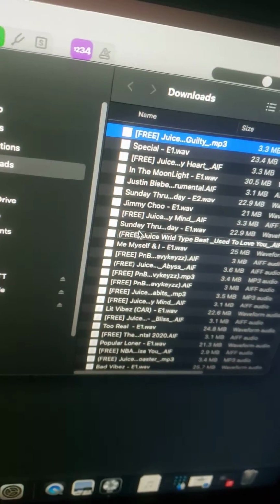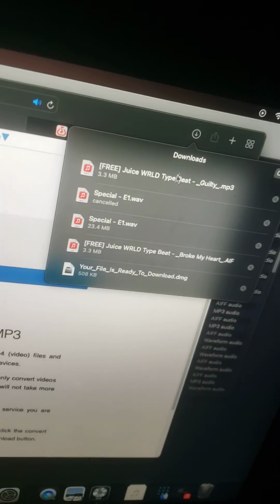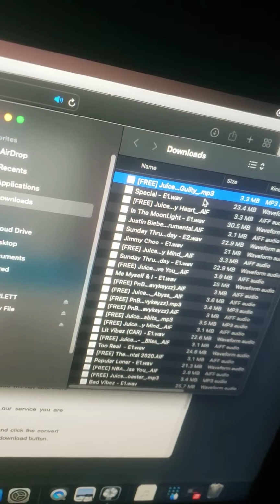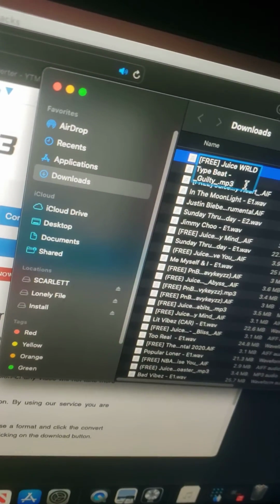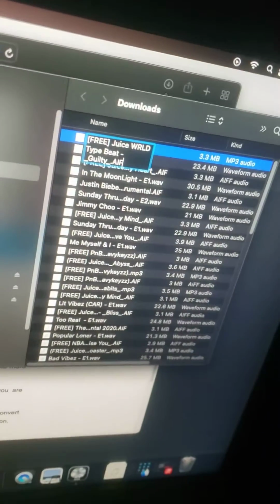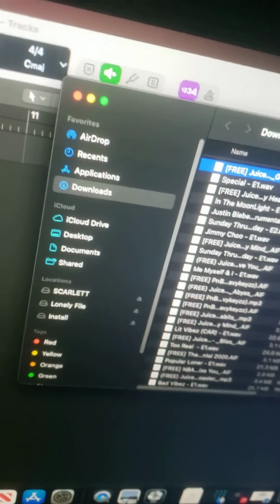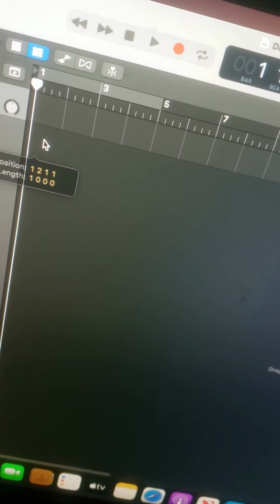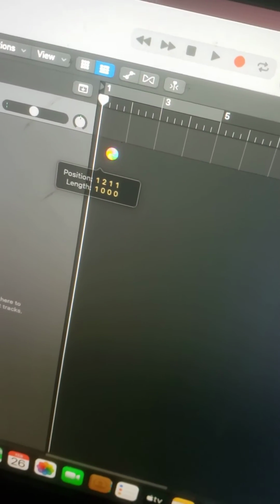WHY LOGIC PRO ISN'T IMPORTING MY Mp3's(Fix Video)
AIF Meaning: Audio Interchange File😈